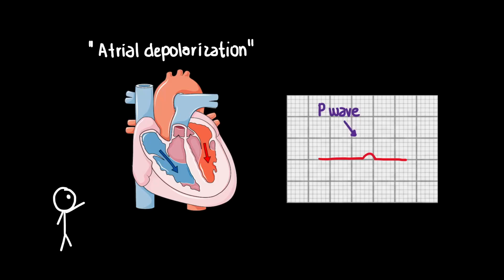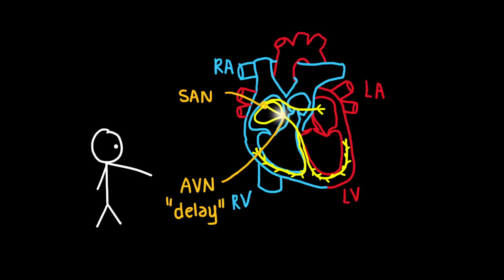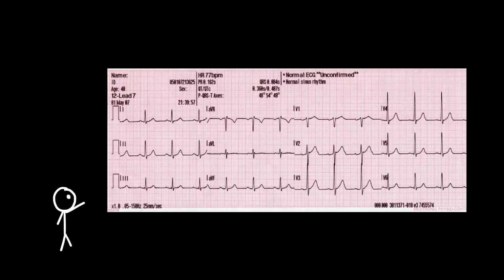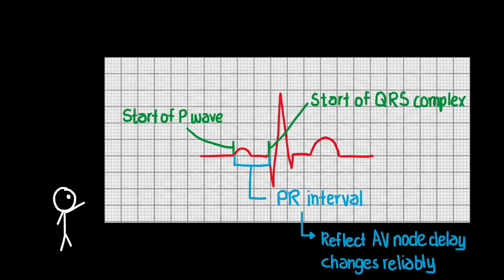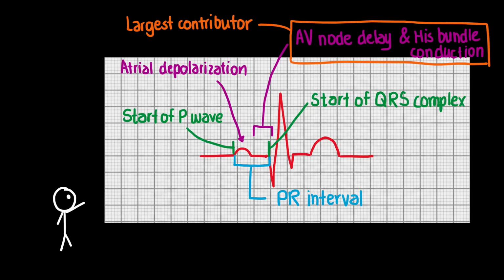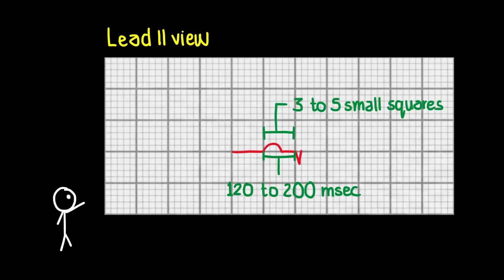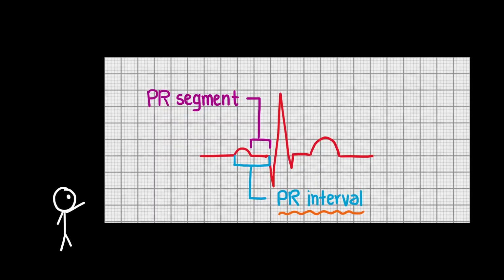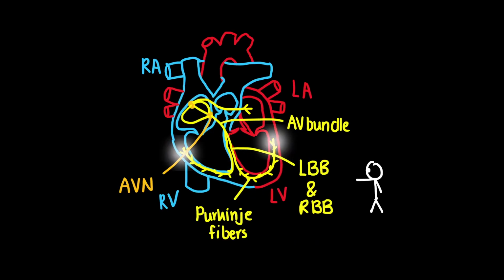12: The PR Segment/Interval in the Normal ECG [ECG Basics]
After the P wave, the electricity arrives at the AV node — and stops.

Not because something went wrong. Because that pause is the whole point.

This video explains the difference between the PR segment and the PR interval — what each one actually measures, why clinicians prefer one over the other, and what it means when that pause is too short or too long

⭐ Welcome to Meridian, where we make medicine simple and visual.

🔵 Supporting Lecture links:
➡️ Lecture 5: The ECG Paper made painless

⏱ Lecture Time Frames:
00:00 - Introduction
00:47 - Part 1: Where it Comes From
02:06 - Part 2: What We're Actually Measuring
02:55 - Part 3: The Measurements
03:53 - Part 4: The Conclusion